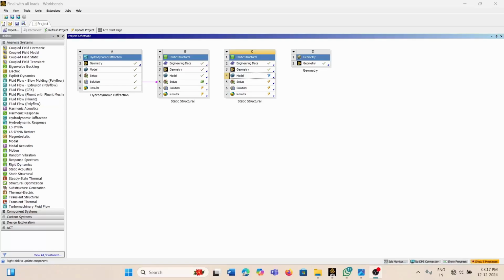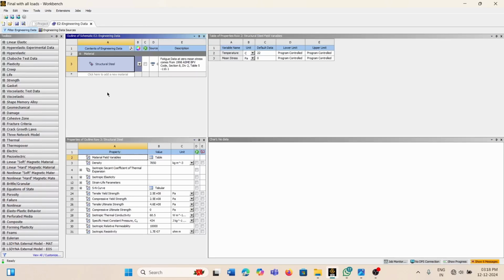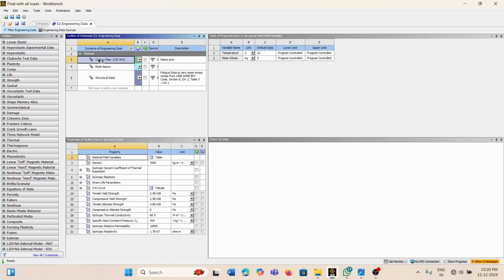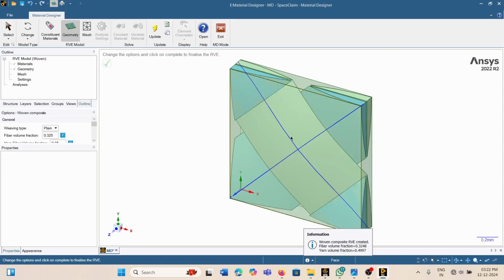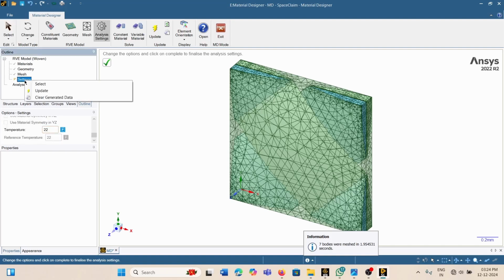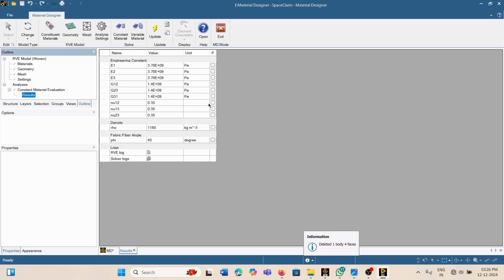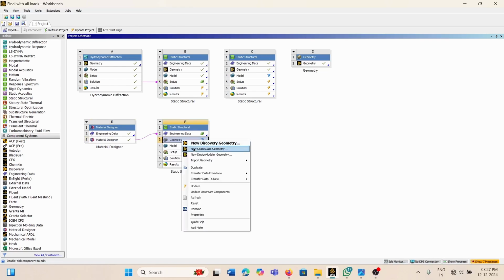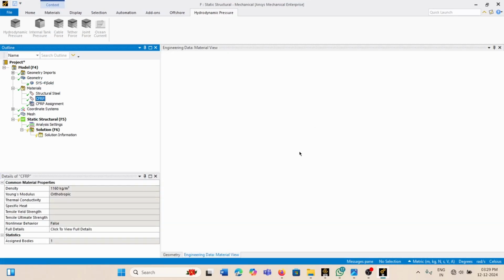Beginner's Guide to ANSYS Material Designer: Create & Assign Composite Materials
Welcome to our beginner-friendly tutorial on using the Material Designer tool in ANSYS! 🌟 In this video, we cover everything from creating constituent materials to defining composite material properties. Whether you're new to ANSYS or looking to deepen your understanding of composite materials, this tutorial has got you covered. By the end of this video, you'll be able to:

Create constituent materials with their specific properties.
Define and customize composite material properties.
Apply these materials to your simulations.